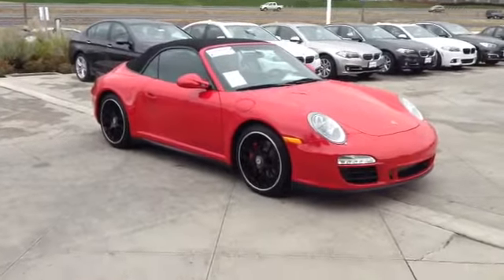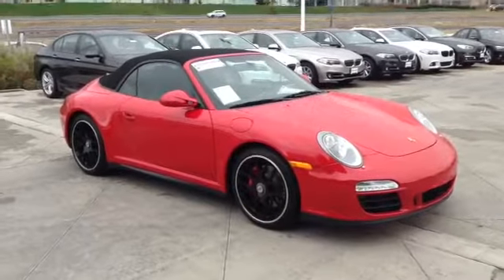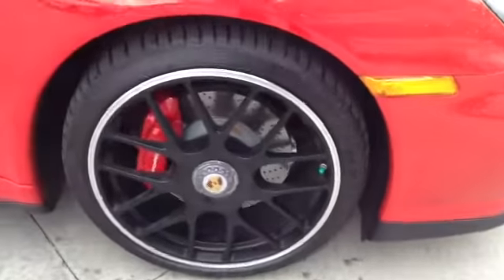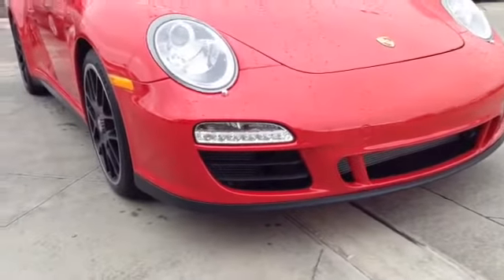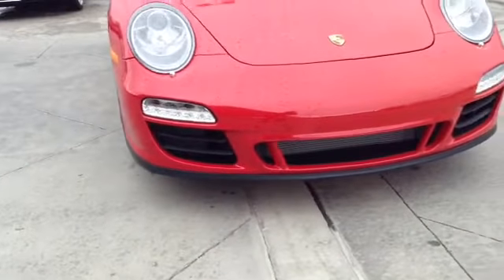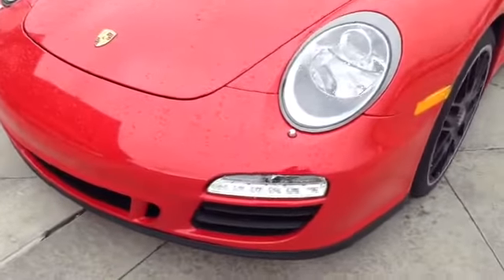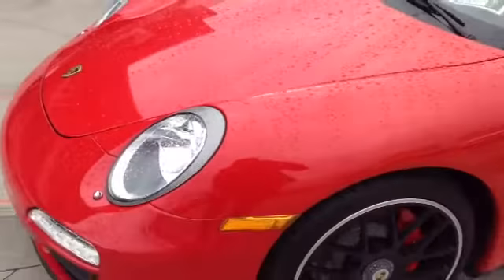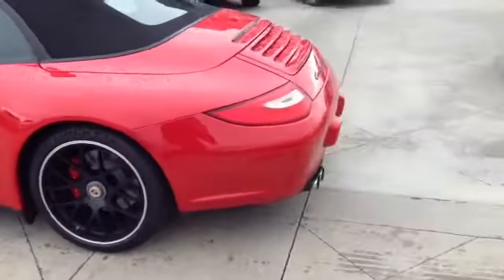2011 Porsche 911 for William